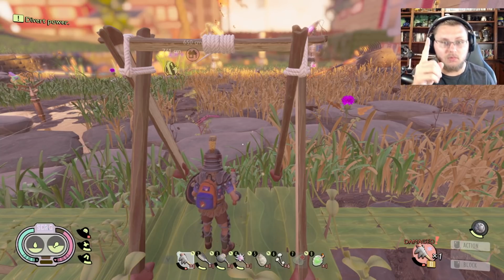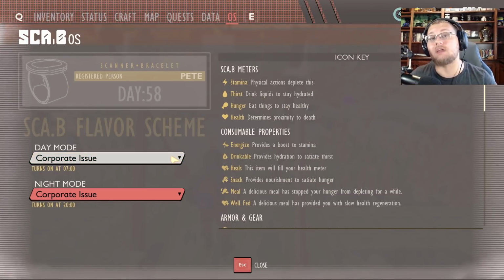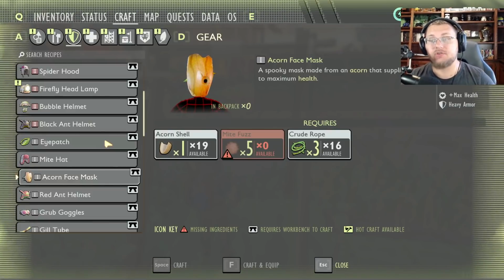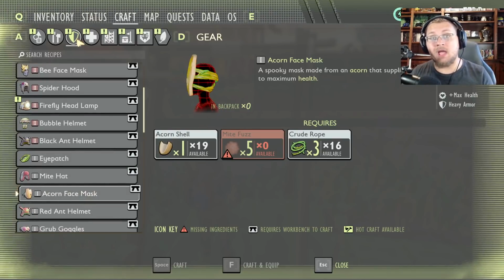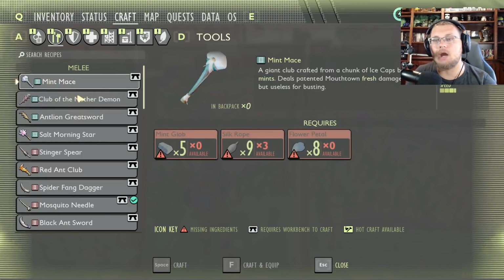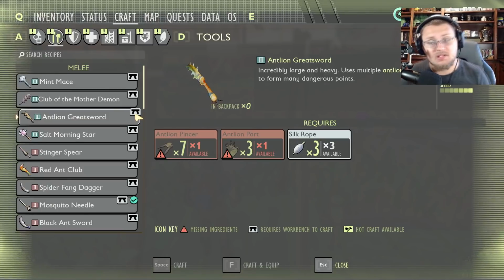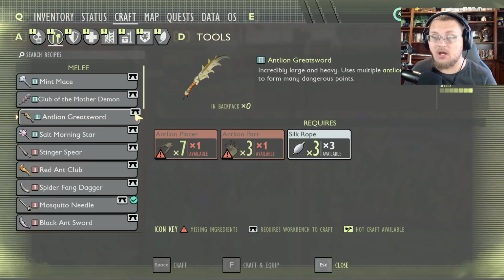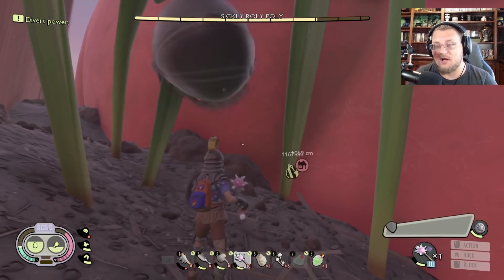5 Most asked Questions on the Hot and Hazy Update | Can You Stun a Roly Poly In Grounded New Update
You ask 'em and ill answer 'em

- New Food
- Grounded Secrets
5 Most asked Questions on the Hot and Hazy Update | Can You Stun a Roly Poly In Grounded New Update